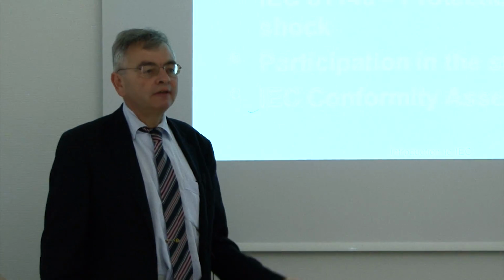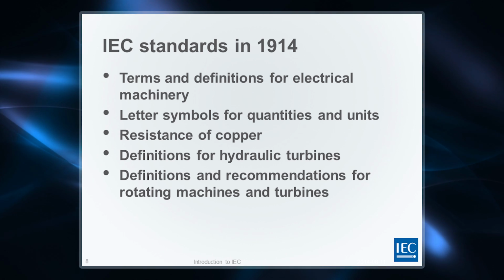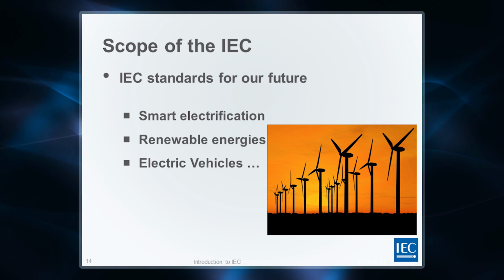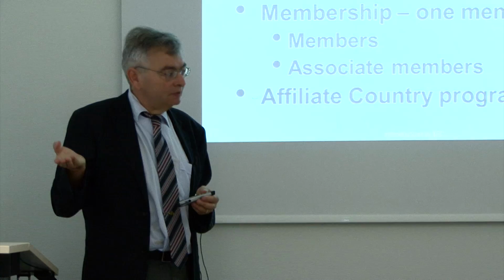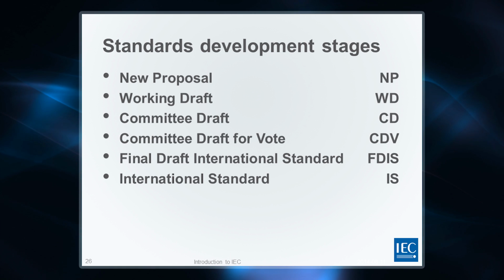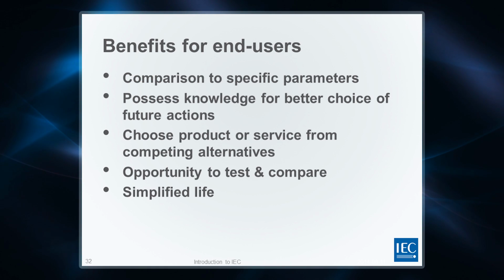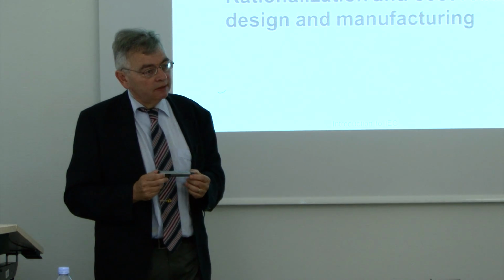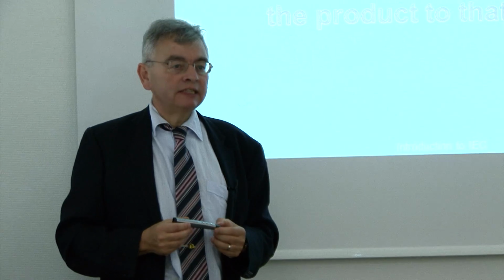An introduction to the IEC by Jack Sheldon, IEC Standardization Strategy Manager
Jack Sheldon, IEC Standardization Strategy Manager, presents the history and work of the IEC to students of the 'Master in Standardization, Social Regulation and Sustainable Development' of the University of Geneva (UniGe).

9 October 2013